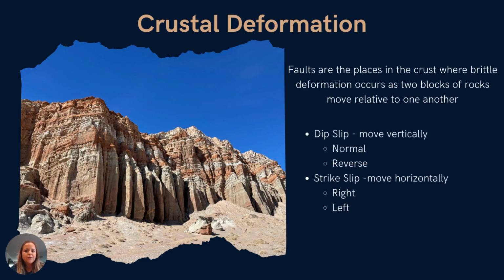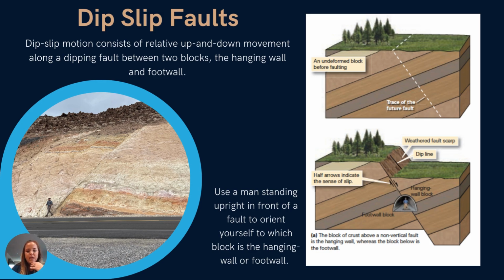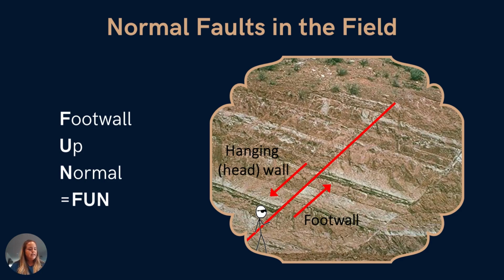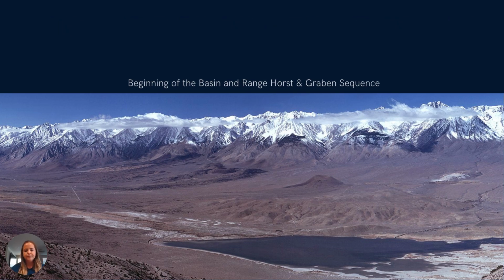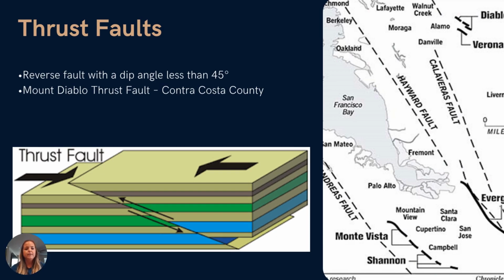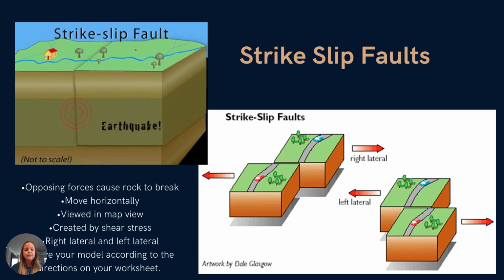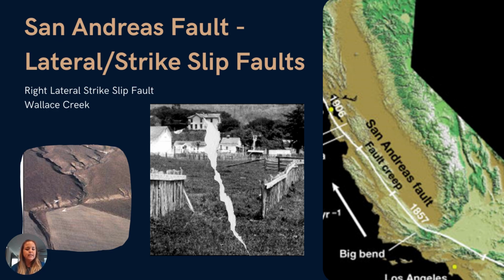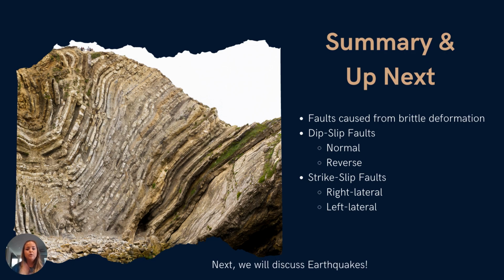Earth's Geosphere - Crustal Deformation: Faults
This video introduces fault types and how to identify them.